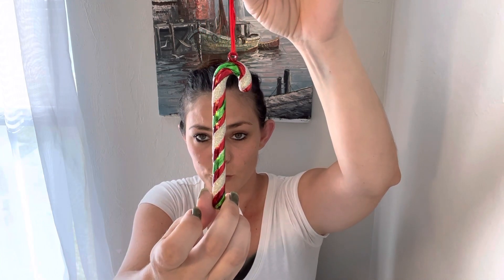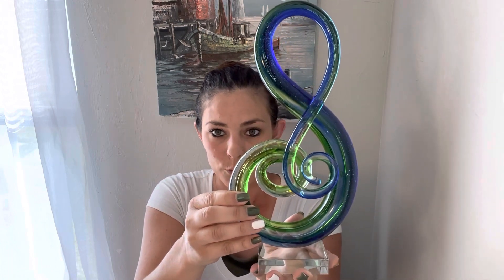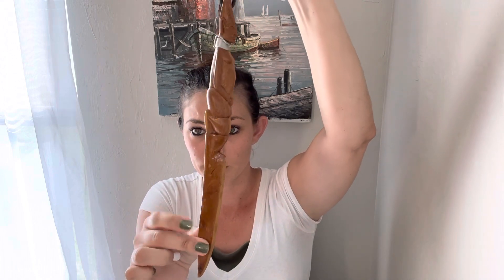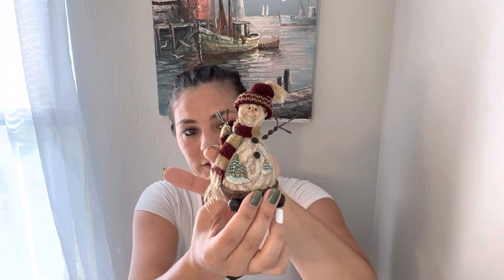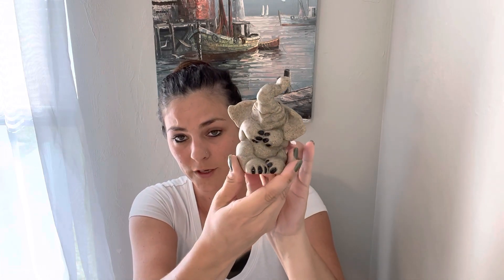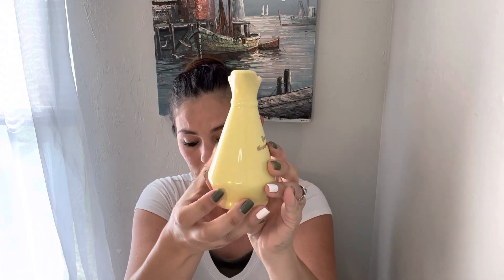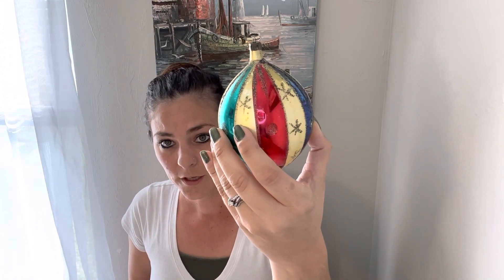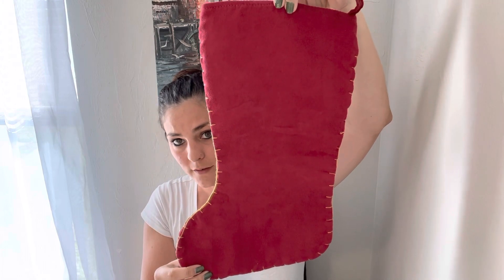LOOK WHAT SOLD THIS WEEKEND! Thrifting With Meg - RESELLER ON ETSY & EBAY - THRIFTING